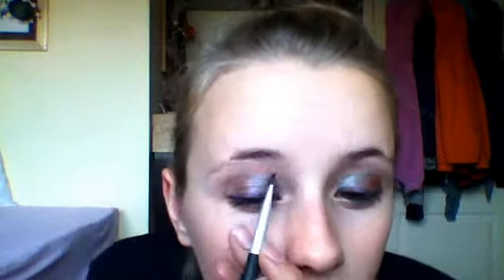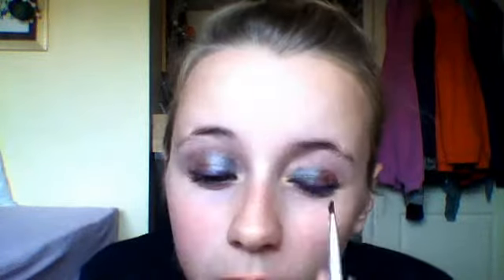Webcam video from 17 October 2012 16:33